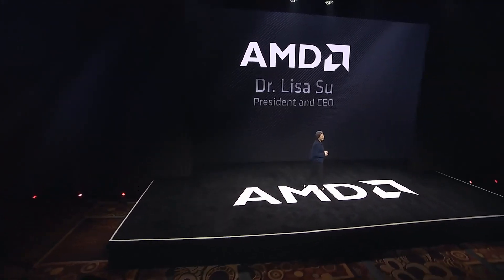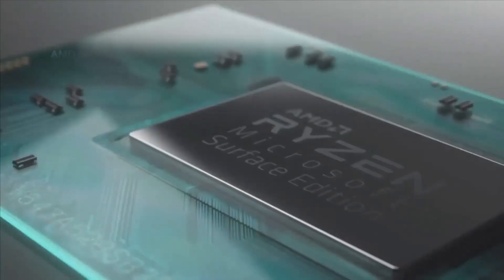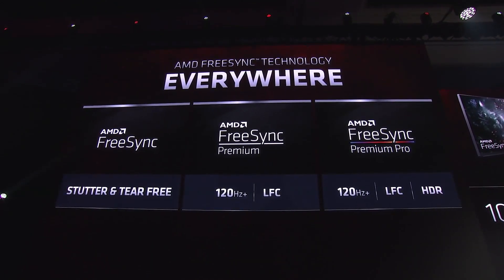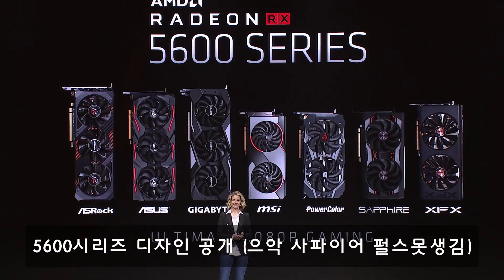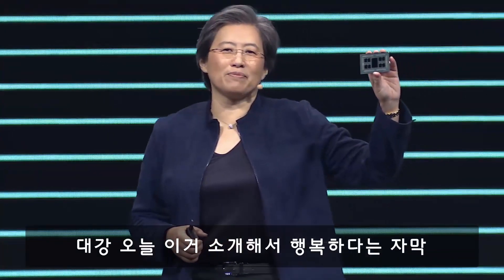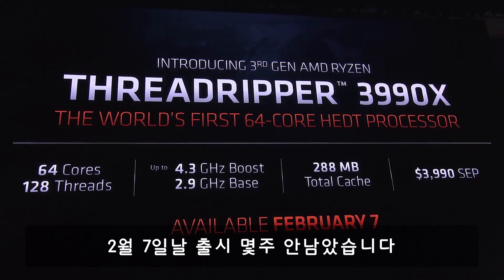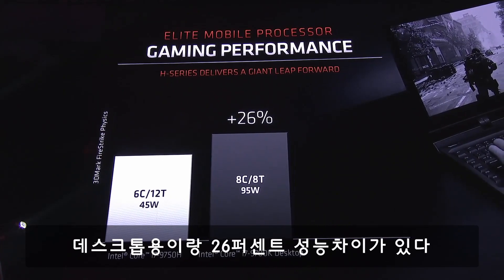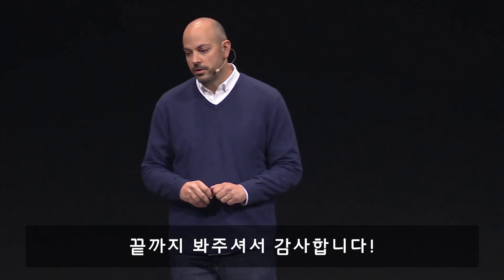AMD CES2020 스레드리퍼 3990X 그래프 3단고음?! (Kor sub)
데스크탑은 컴퓨텍스에서 나오나보네요
리사수님 저는 그냥 정보만 나를뿐입니다 아군이에욧!!

▶영상이 마음에 드셨다면 "좋아요"와 "구독" 눌러주세요!
▶출처를 적어주시고 마음껏 공유하셔도 됩니다 (재업로드는 당연히 안되는거 알죠?)
▶댓글은 환영합니다 욕설과 타인 비방등은 관리 합니다
▶유튜브에 접속해있을때 하트와 댓글 달아드리고있습니다 대댓글은 알람안뜨네요
▶구독자수 1천명 4천시간 채우기 도와주세요! (2020년 7월9일 기준 145명 1872시간 데드라인9월)
▶이번 9월까지 수익창출 성공하면 인사오지게박고 바로 구독자 이벤트갑니다 ㅋㅋㅋ

♬좋아요 누르고 구독도 해주세요~